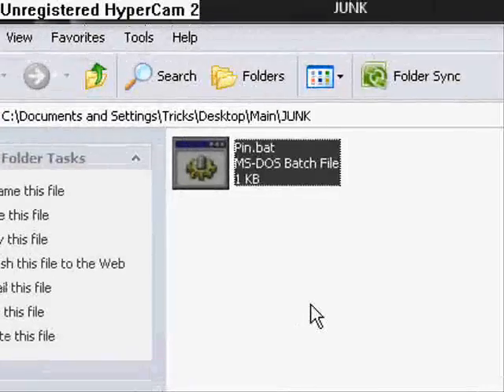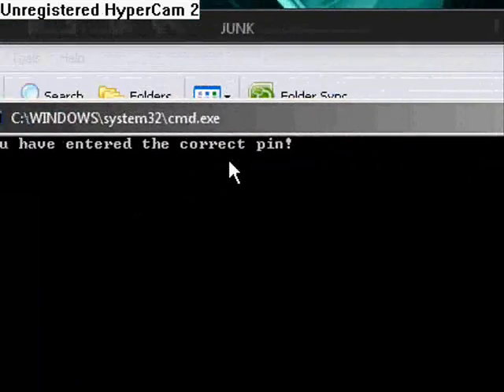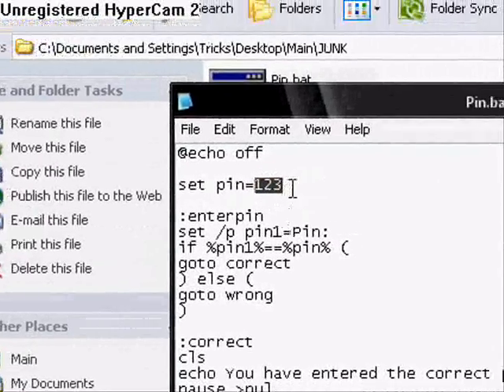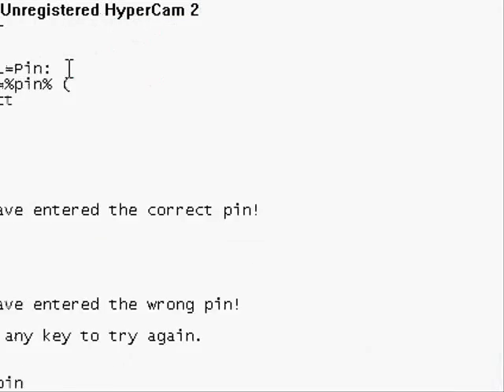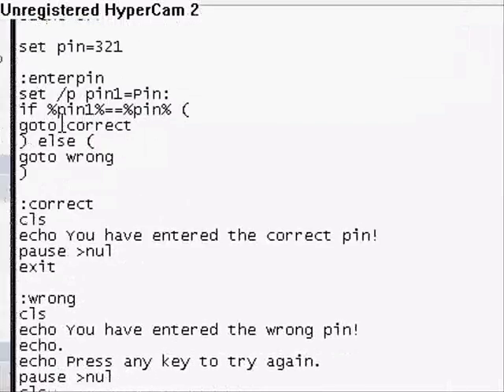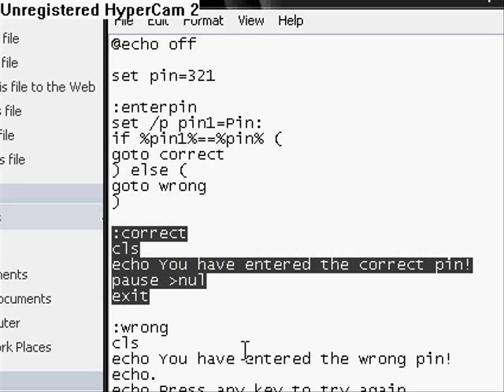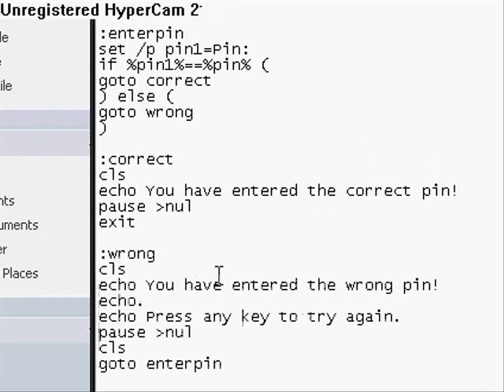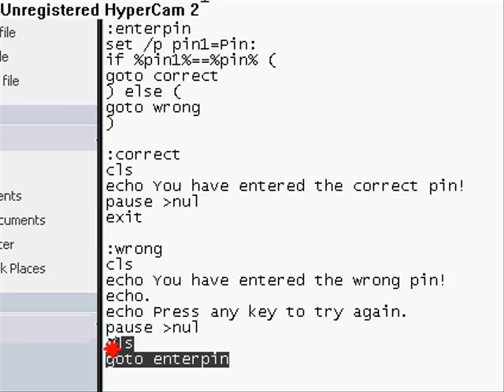Batch Scripting (Semi-Advanced) - Programming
Basicly a pin that protects your batch file from unwanted users. We will post description later on.

If you have any questions on our batch script / scripts please post a comment.